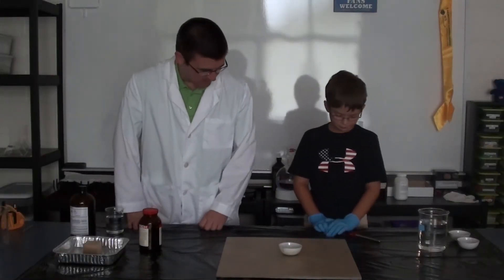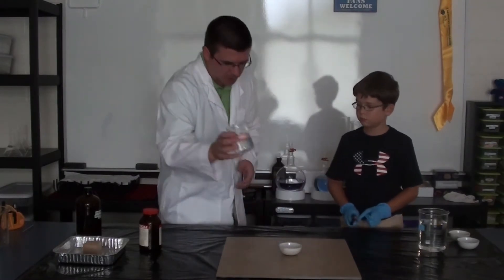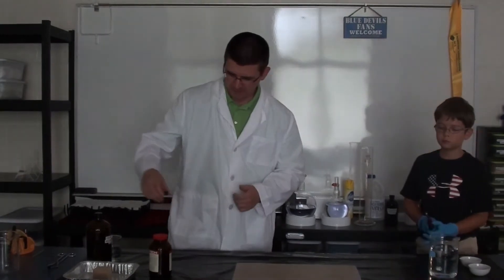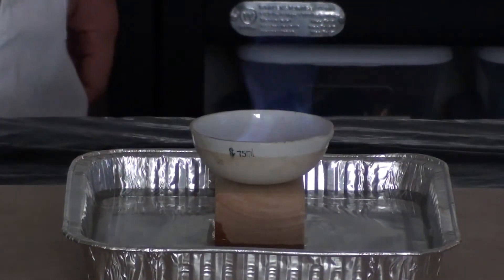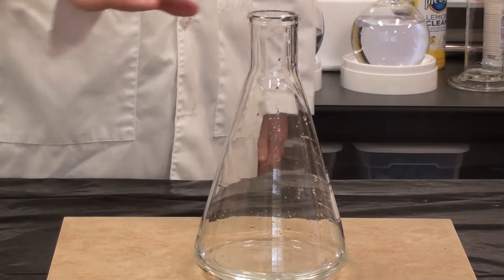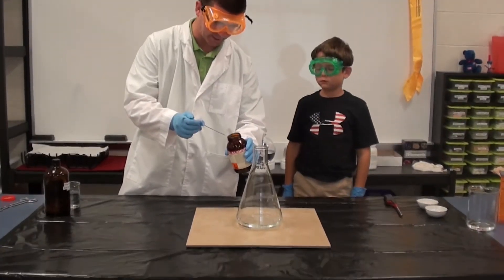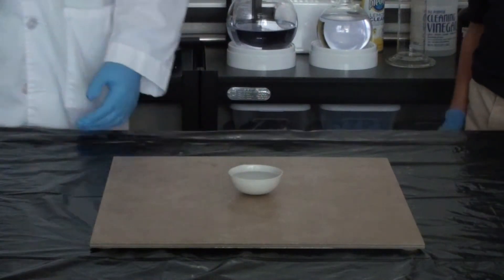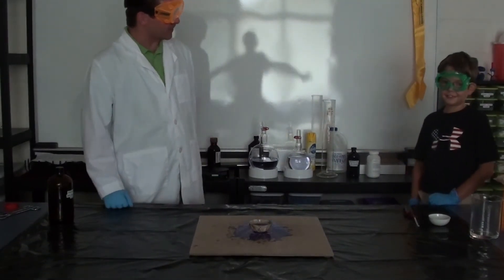EpicScience - Fire Triangle Experiment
In order to have a fire, three elements must be present. Fuel, heat, and oxygen make up this fire triangle. In this demonstration, we look at the effect that changing the amount of available oxygen will have on burning ethyl alcohol.